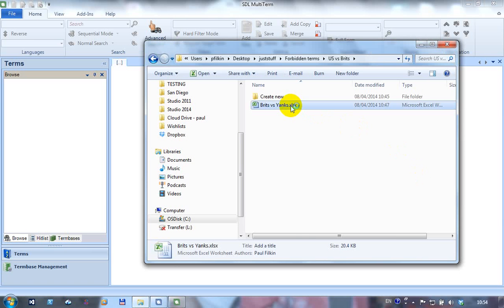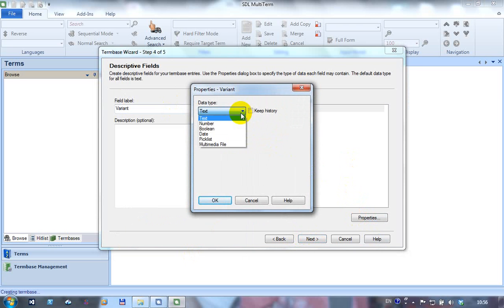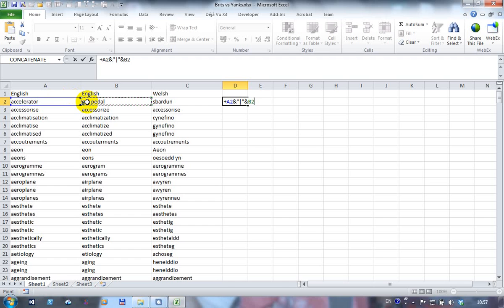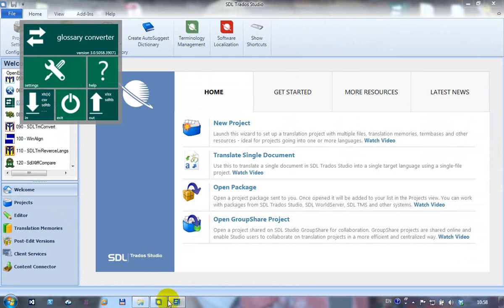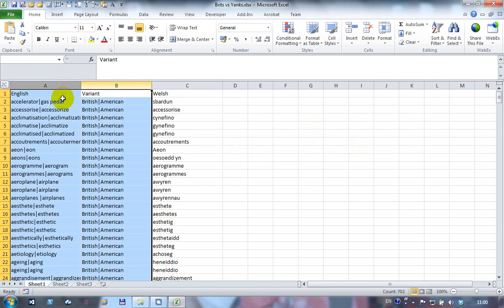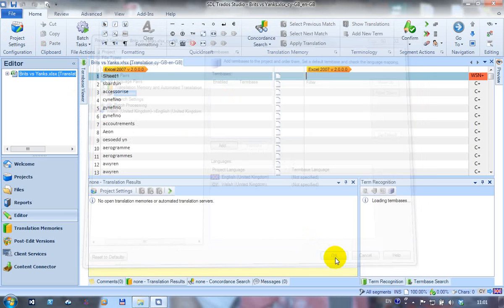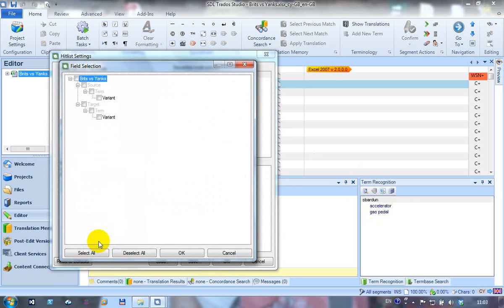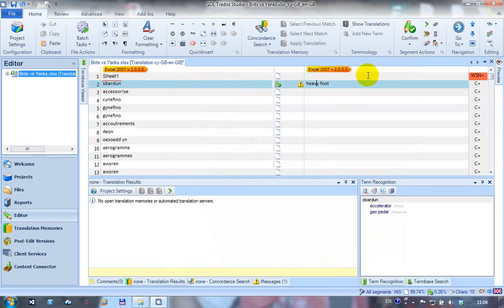Yanks versus Brits... linguistically speaking!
Creating a terminology database that uses the concept of forbidden terms in Studio.  Uses spreadsheets, multiterm and the Glossary Converter.  It's best viewed with this article for context